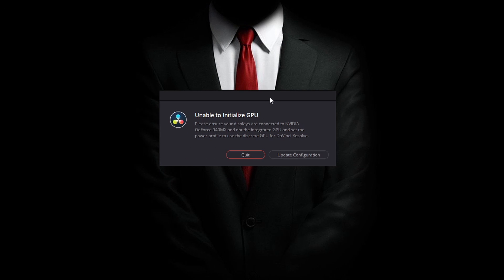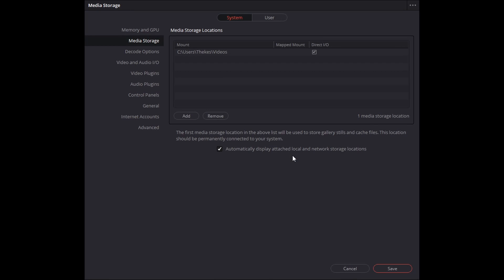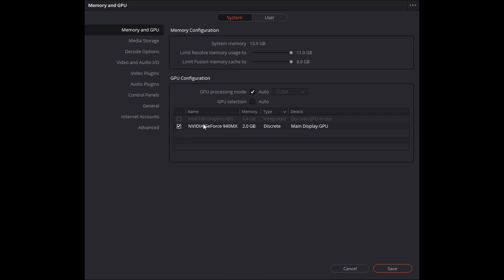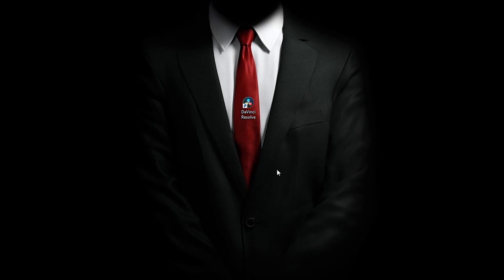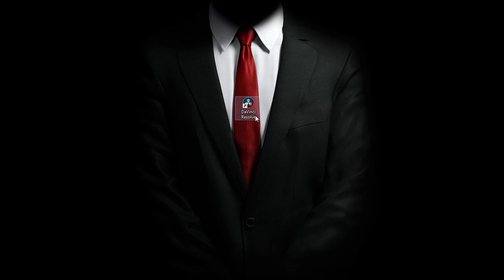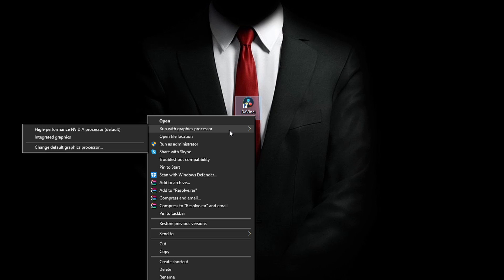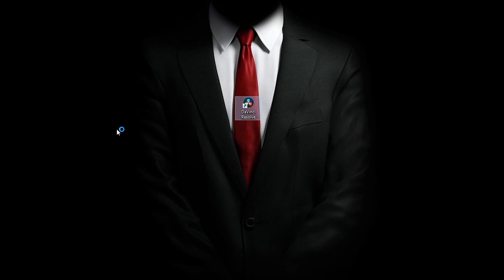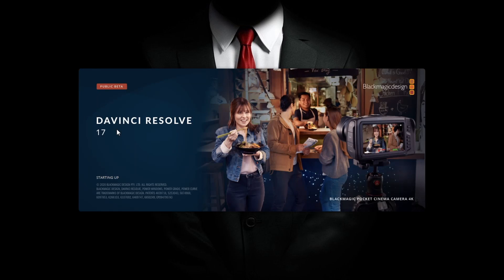Unable To Initialize GPU DaVinci Resolve FIX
Hey guys, so, a couple days somebody had this issue and asked me "I am getting Unable To Initialize GPU error" Well I wasn't sure why that happened, until it happened to me, for some reason, when I tried to work unplugged from my secondary monitor, I got this weird issue when trying to open DaVinci Resolve 17.

Well, I tried a couple different things, and I found one thing that worked for me, this could be because of the new DaVinci Resolve 17 beta, but I am not exactly sure of the WHY of it. Anyways, I hope that if you have this issue, you are able to workaround it with this method.

Have a good one. And keep creating awesome stuff.

A few people have asked me how they could "buy me a coffee", I wasn't able to work it out with them, but I recently have set up a patreon page for anyone that would like to donate to the SUALVI project. (This was just the more seamless option for now, even though they take a good %)

I have over 200 videos that you can enjoy and plenty of free davinci resolve templates that you can download too .

This Was
"Unable To Initialize GPU DaVinci Resolve"